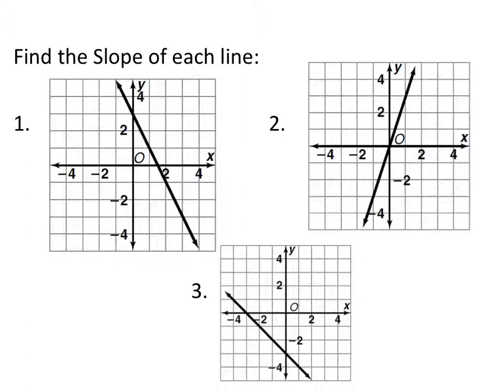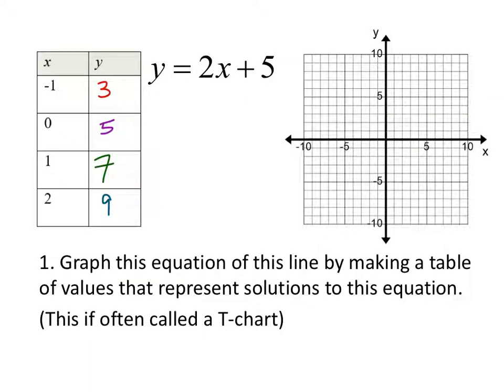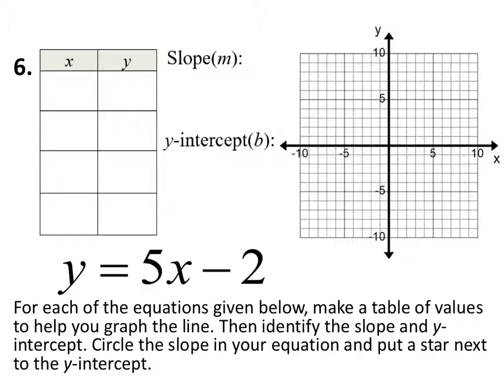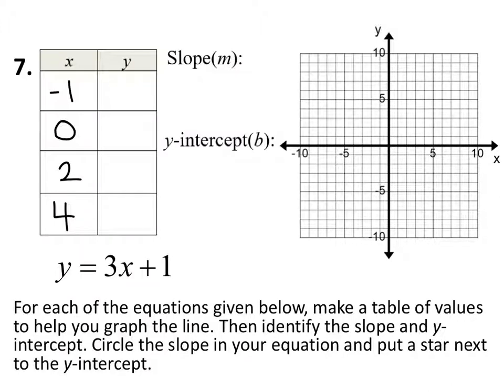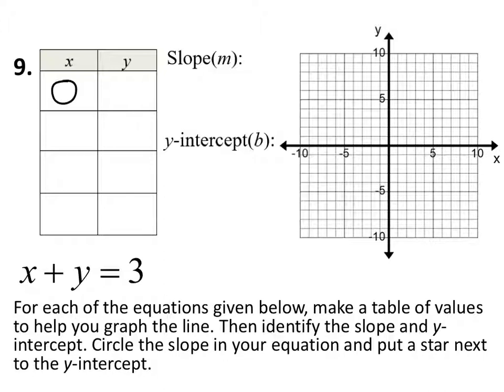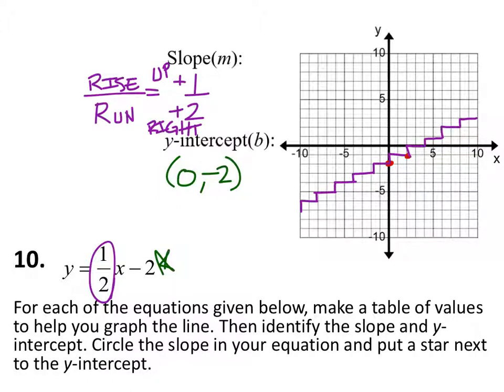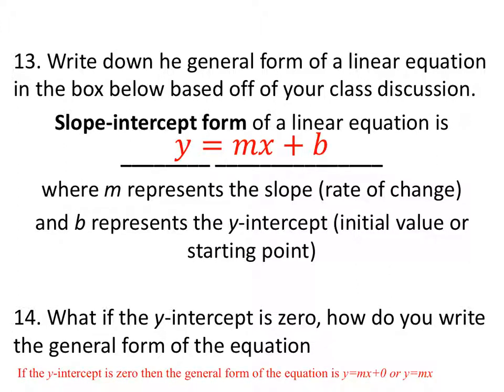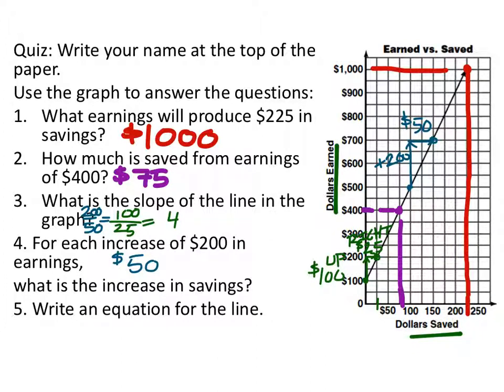The Equation of a Linear Relationship: Slope-Intercept Form (8th Grade Unit 5 Lesson 2.3h)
In this video, we learned how to make a graph from an equation, and also a table from an equation.  From these two skills, we can formulate a general form for writing equations (slope-intercept form).